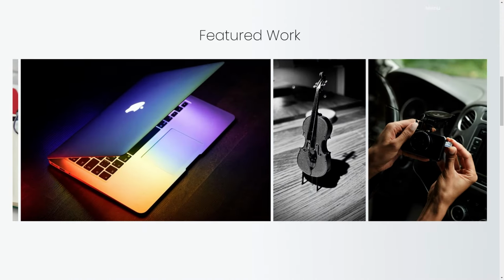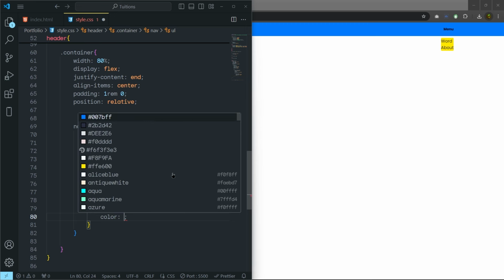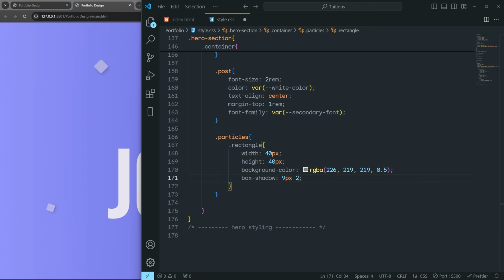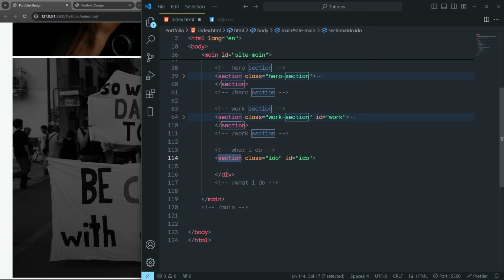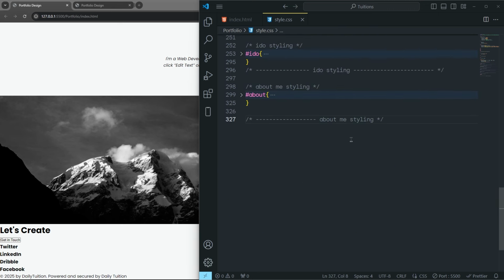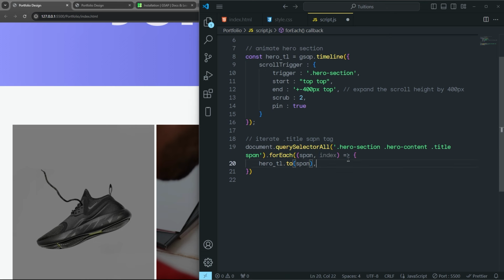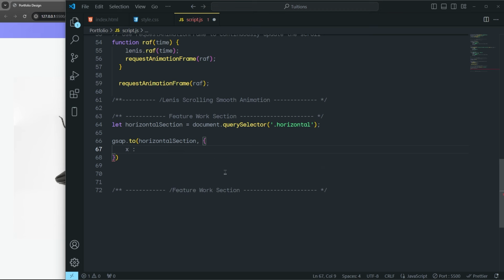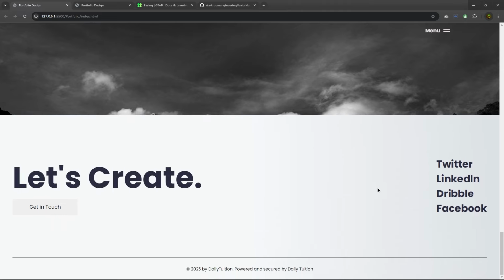Modern Portfolio Website With GSAP Animation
In this project, we are going to create Modern Portfolio Website using GSAP  animation. We start with a simple template design with HTML and CSS and then convert that into stunning GSAP Animation.  Well, you don't have to know GSAP to make this template because this video is for beginners so anyone can follow along.
You just need to have a basic understanding of HTML, CSS and JavaScript to create this project. I have a complete crash course on GSAP on this channel.
We are going to see how we can convert a simple template into modern animation using GSAP  animations.

⏱️ Timestamps ⏱️
00:00:00 - Introduction
00:00:57 - Header
00:19:26 - Hero Section
00:29:41 - Feature Work
00:39:09 - What I Do
00:46:12 - About Me
00:50:32 - Footer
00:56:26 - GSAP Animation
01:10:49 - Handburger Menu
01:12:47 - Horizontal Scrolling Animation
01:21:12 - Text Reveal